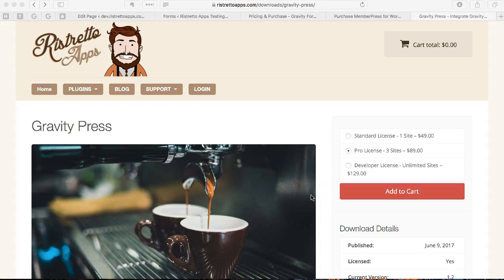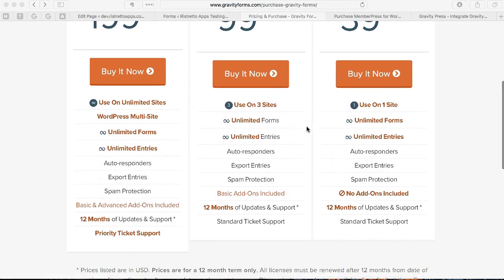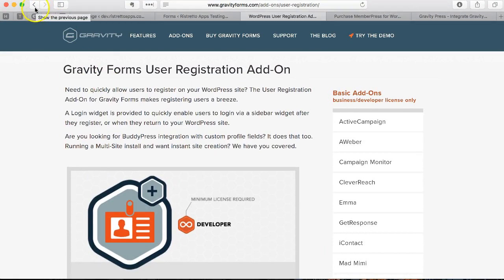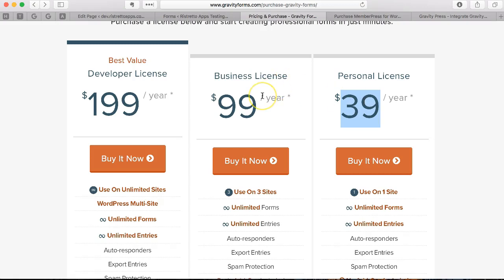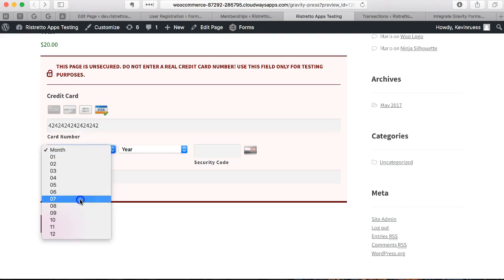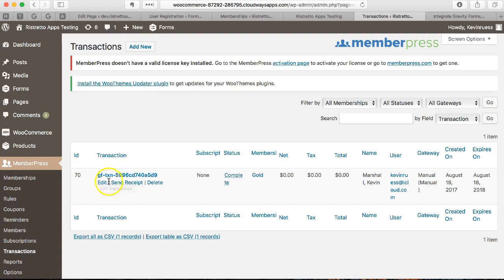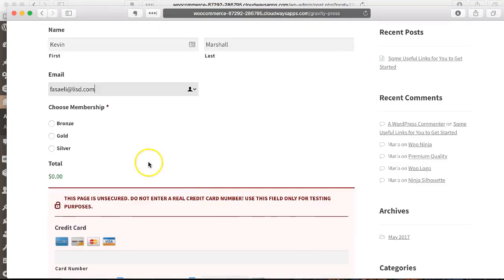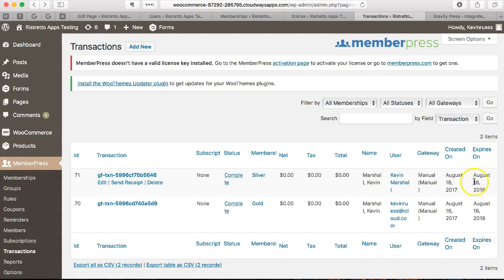How to Add Users to MemberPress Using Gravity Forms Checkout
Using Gravity Press, you can seamlessly integrate Gravity Forms with MemberPress. The plugin allows your users to checkout using Gravity Forms and be automatically added to the MemberPress level of their choosing.

If you're looking for an easy solution to register users in Gravity Forms and have them added to MemberPress, checkout our plugin Gravity Press: